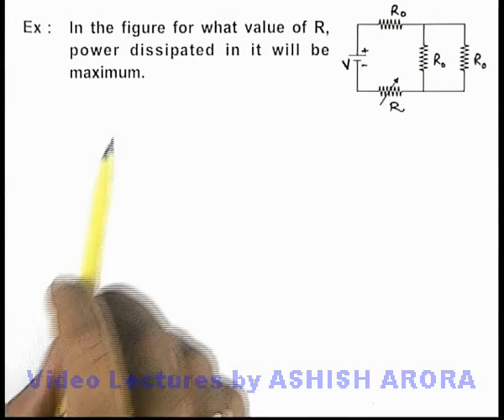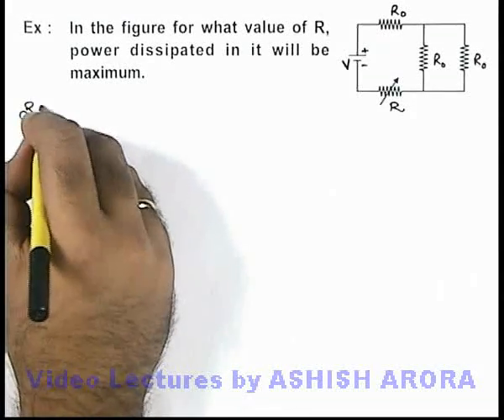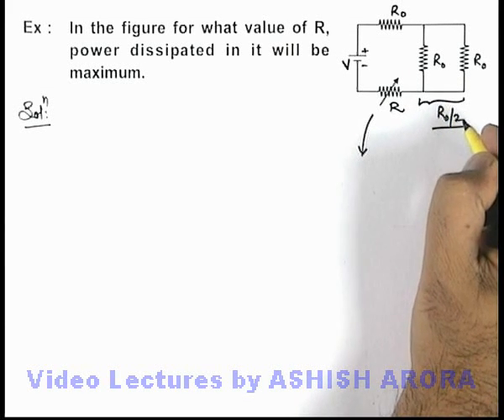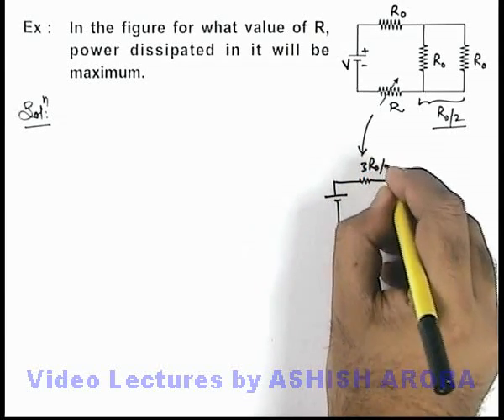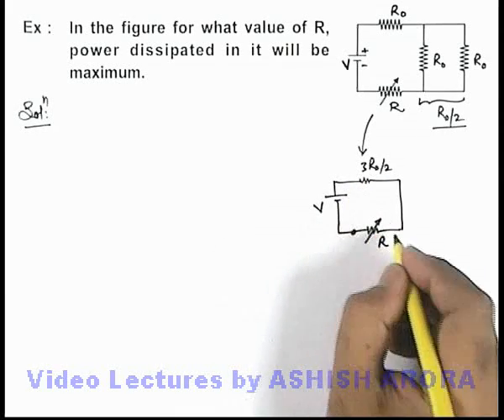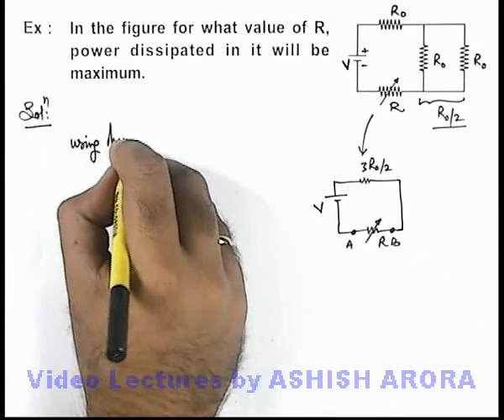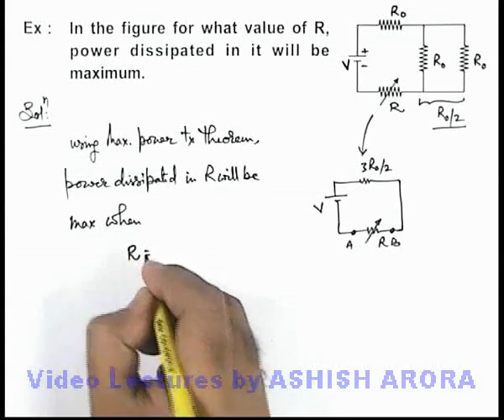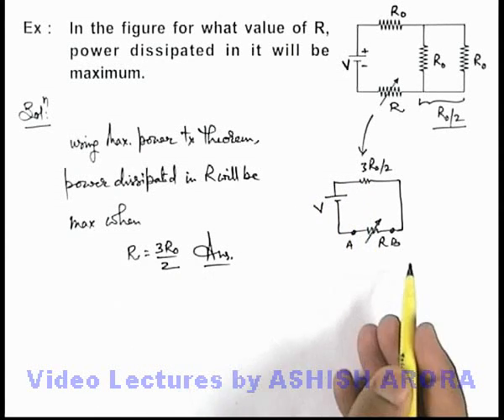Class 12 Physics | Thermal Effect Of Current | #12 Solved Example-7 on Thermal Effects of Currents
PG Concept Video | Thermal Effects of Current | Solved Example-7 on Thermal Effects of Currents by Ashish Arora